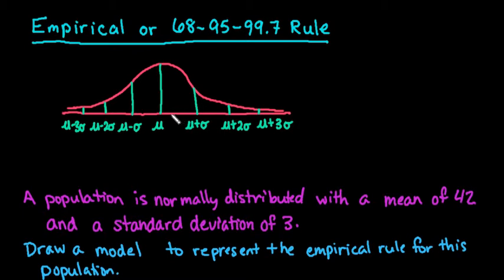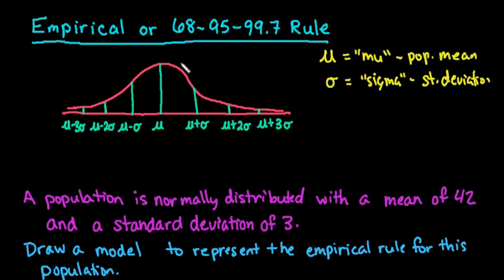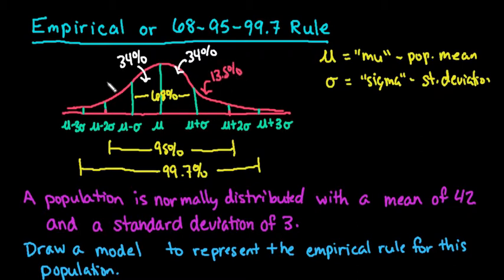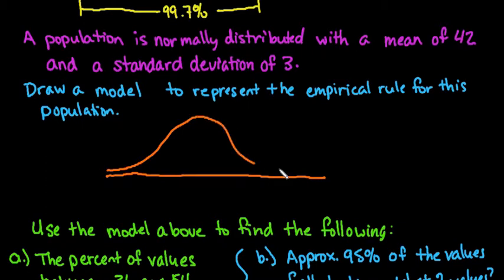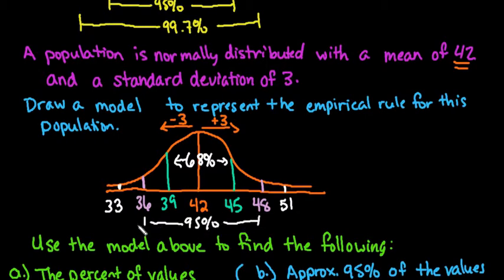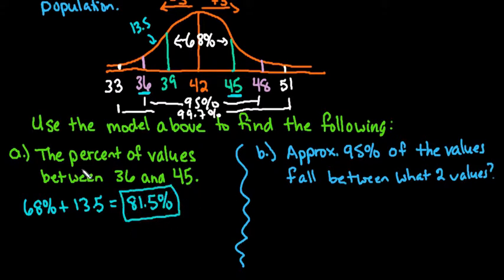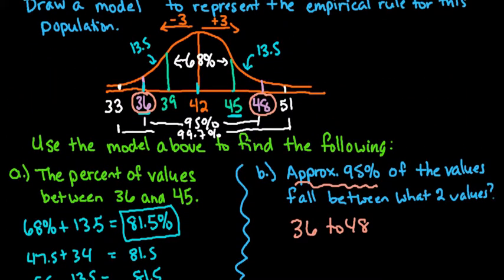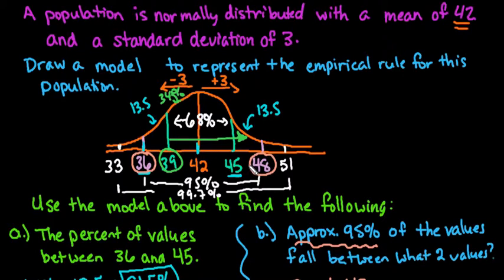Empirical Rule or 68-95-99.7 Rule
This video discusses the Empirical Rule which is also known as the 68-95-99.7 Rule.  I show an example of finding the percent within values using the Empirical Rule as well as finding the values that fall within a certain percent, related to the Empirical Rule.